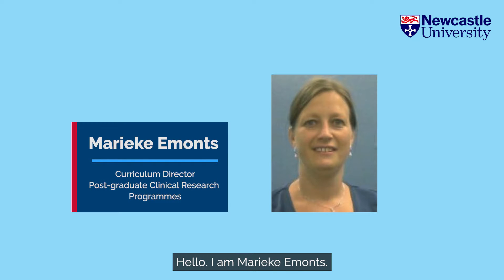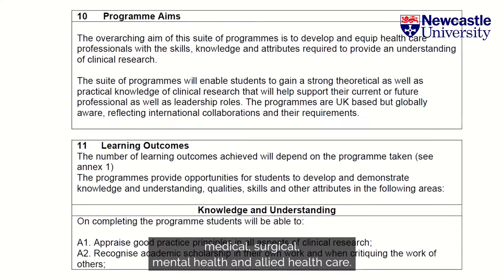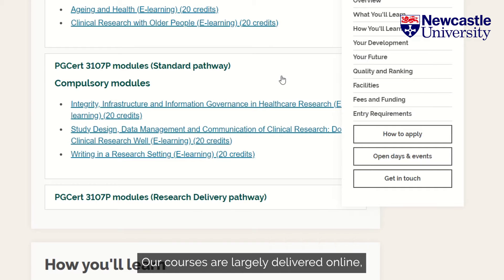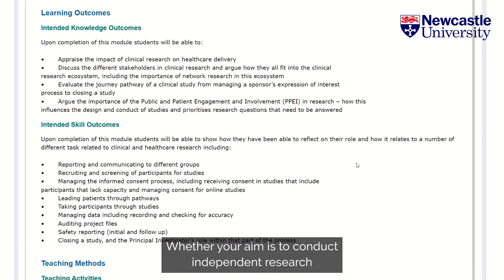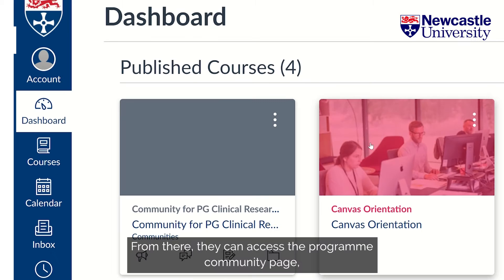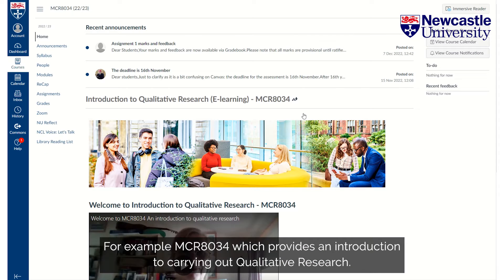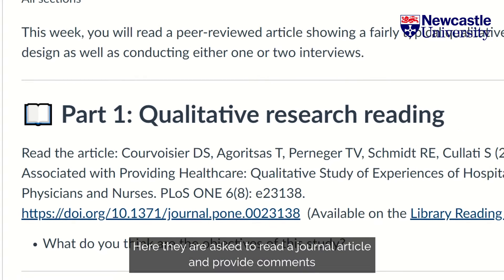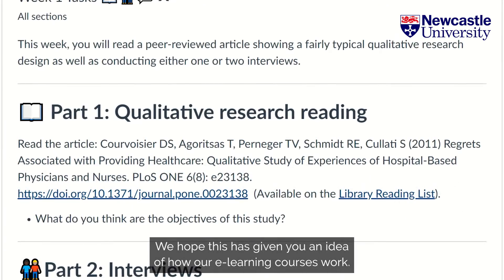Clinical Research Masters Programmes at Newcastle University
Our Clinical Research programmes encourage you to plan, conduct, analyse and write up clinical research. You'll do this in the context of your own professional role. You'll learn and develop skills in clinical research in your area of expertise.